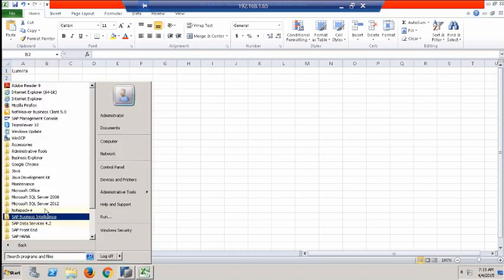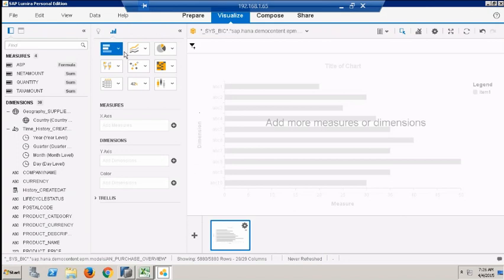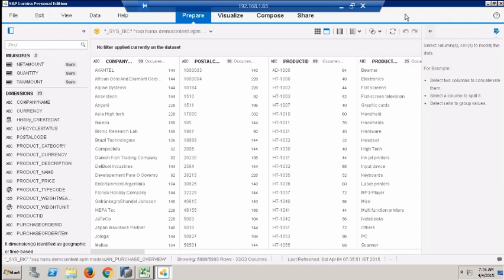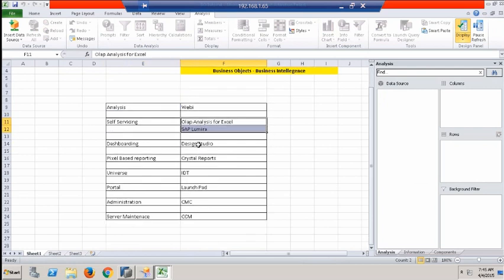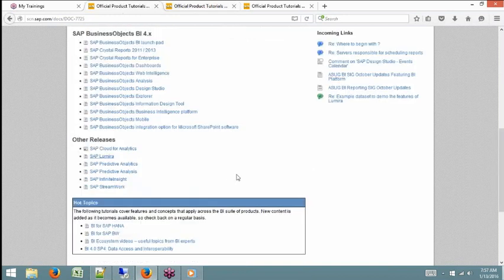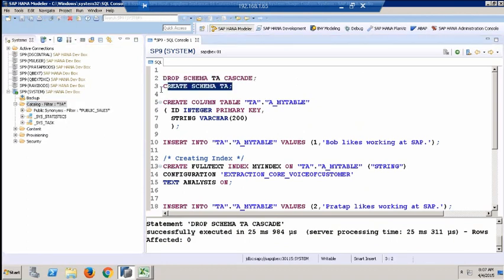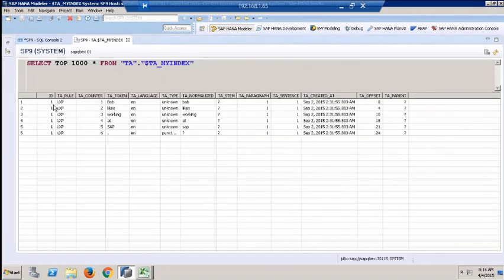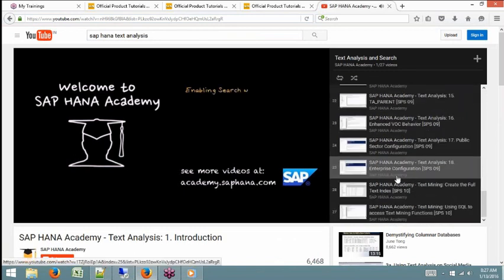42.Day 42 class